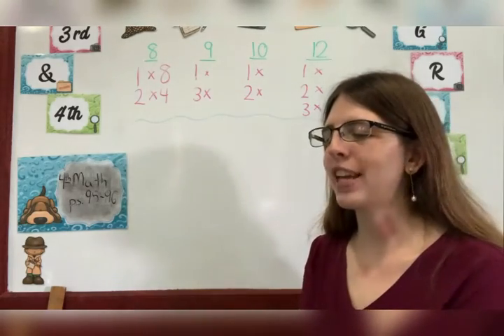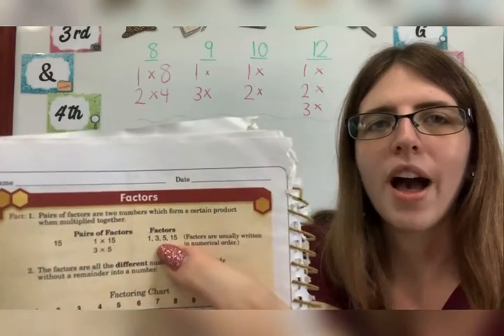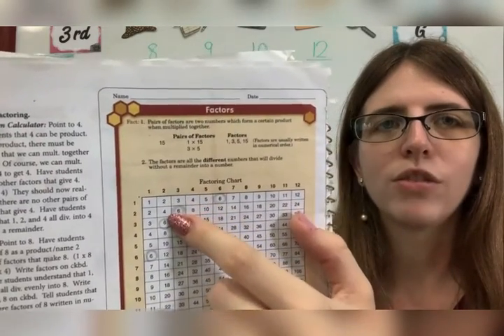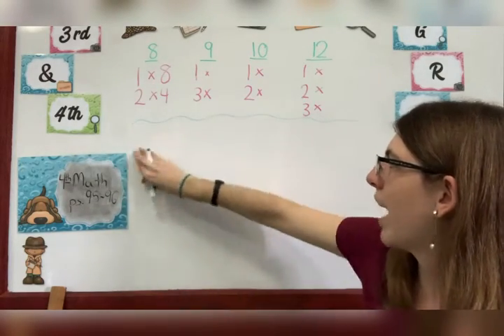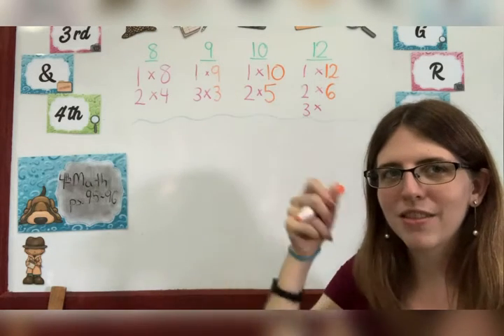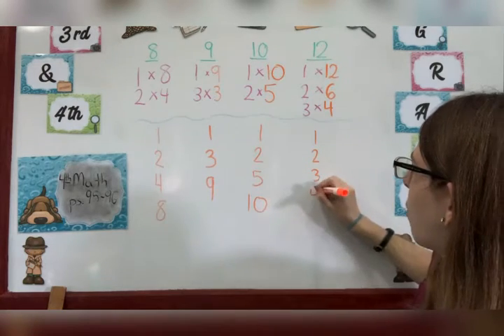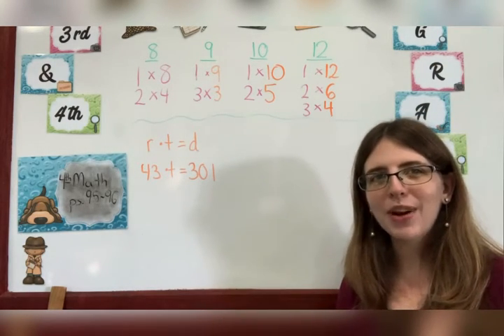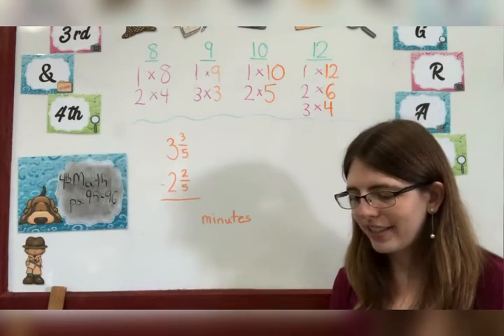4th Grade Math ps. 95-96